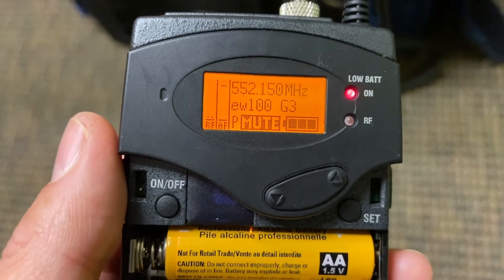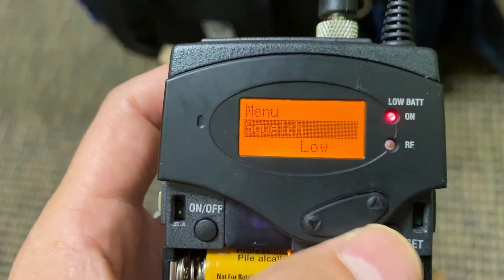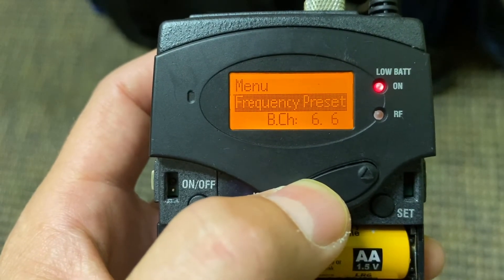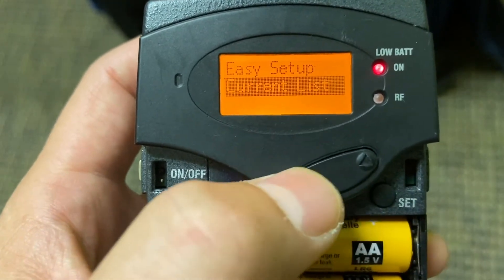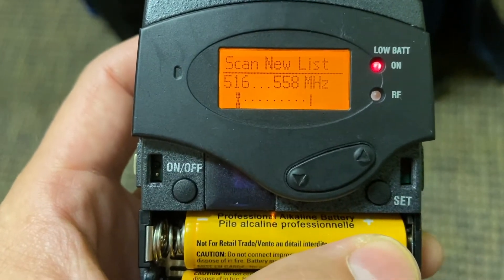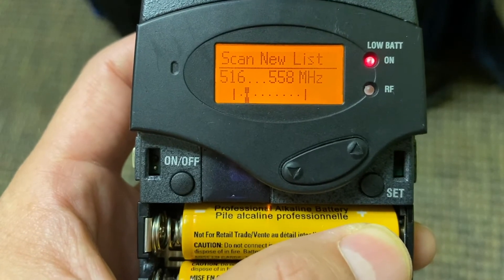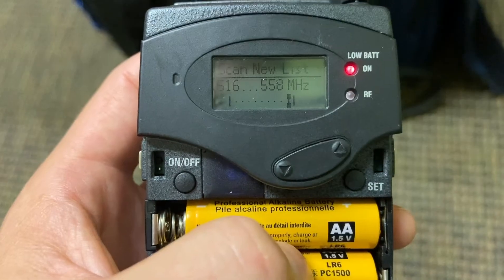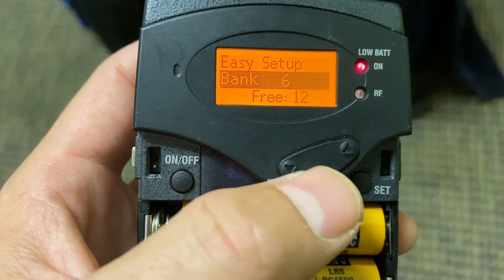03 Scan For Open Frequencies